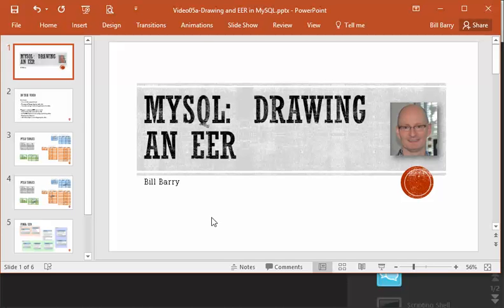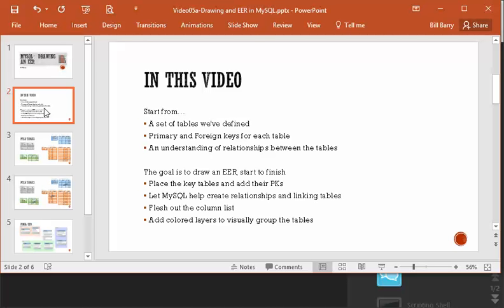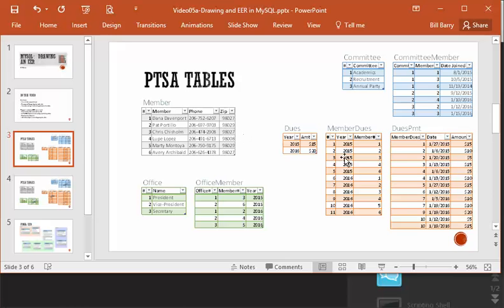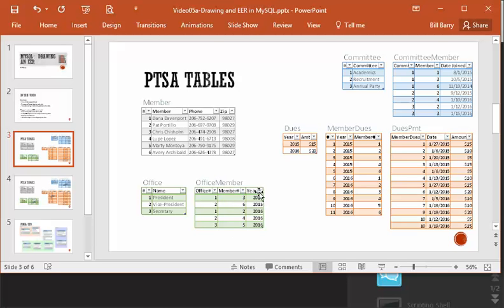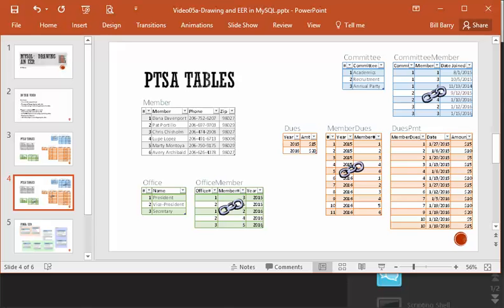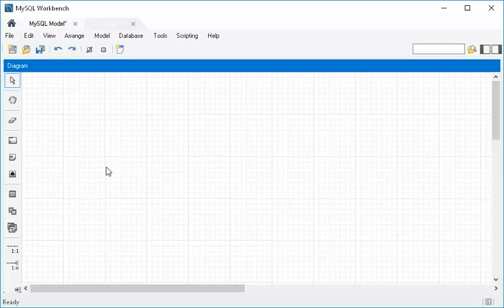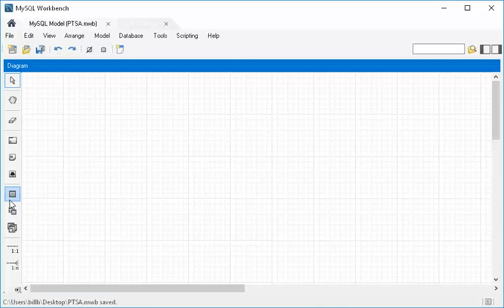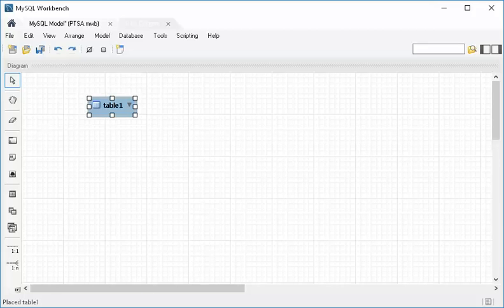SQL-05a - Drawing an EER in MySQL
Video topics include:  reviewing our table/column setup and making sure we understand PKs, FKs, relationships, and linking tables clearly.  We then look at the basic steps of creating and saving a model (.MWB file) and solving some basic challenges in the UI.